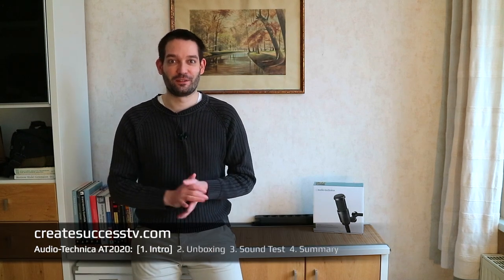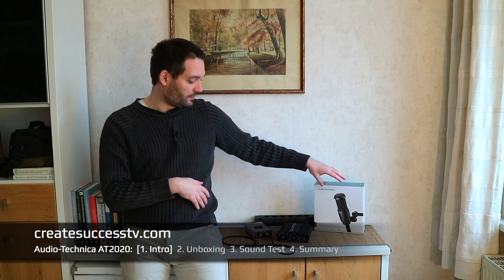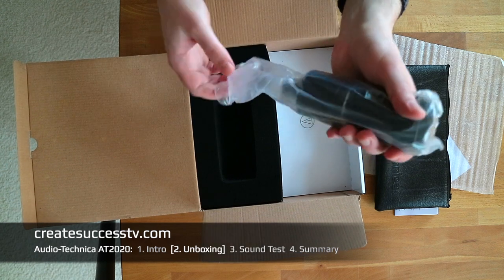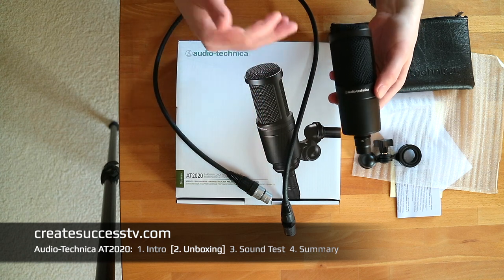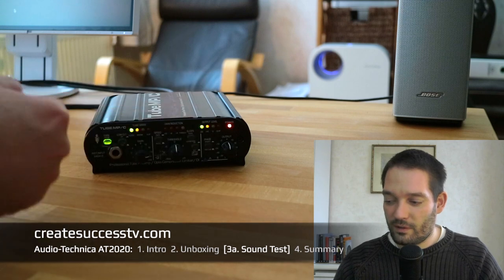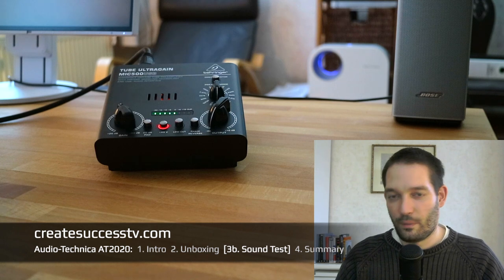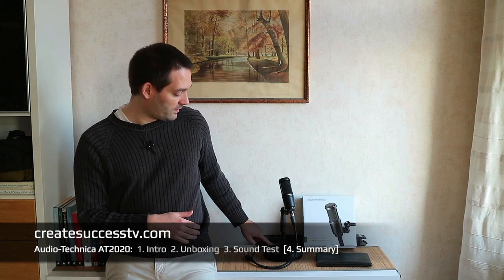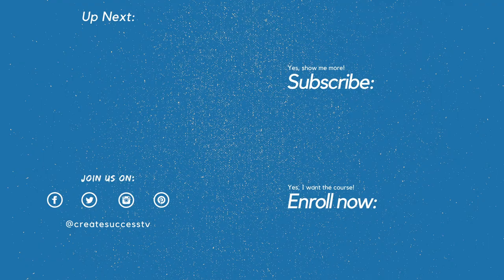Audio Technica AT2020 - XLR Microphone Review (Youtube, Podcast, Streaming)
Discover why many people like to use XLR Microphones such as the Audio-Technica AT2020.
Part 1 - AT2020 on Amazon ➜
Part 2 - Unboxing ➜ (2:43min)
Part 3a - Sound Test ➜ (7:11min)
Part 3b - Sound Test ➜ (9:24min)

# Audio Gear Used #
Audio Technica AT2020 - on Amazon ➜
ART Tube MPC - on Amazon ➜
Behringer MIC500 - on Amazon ➜
K&M Microphone Stand ➜

After watching this microphone review, you will know how the AT2020 condenser microphone sounds when using it for podcasting, live streaming or YouTube.

Overall, I am a big fan of XLR microphones because you can combine them with different audio gear.

Not matter if you use this microphone with expensive equipment, or a budget mic preamp / USB audio interface, in my testing both worked well.

Especially beginners, who want to try podcasting, live streaming, or YouTube, maybe benefit from flexibility like this. Because as your audience grows you can upgrade selected parts of your gear.

In contrast, with a USB mic you won’t have this kind of flexibility, so while the USB version of the AT2020 is easier to use, in the long run, if you ever want to make the switch to XLR gear, it may prove to be a disadvantage.

Overall I give the AT2020 microphone a thumbs up, especially because I like the sound of its custom-engineered low-mass diaphragm.